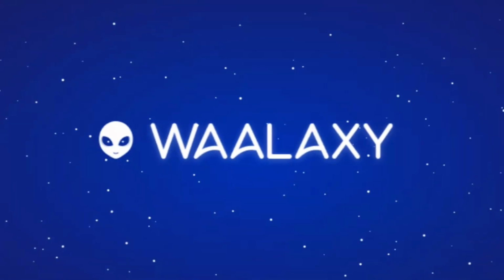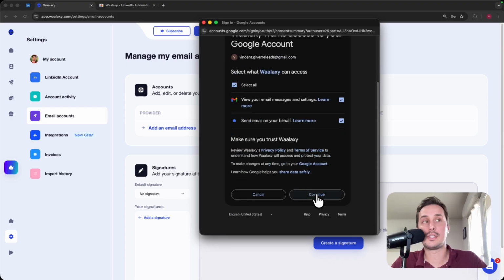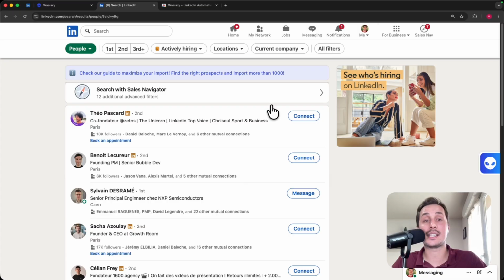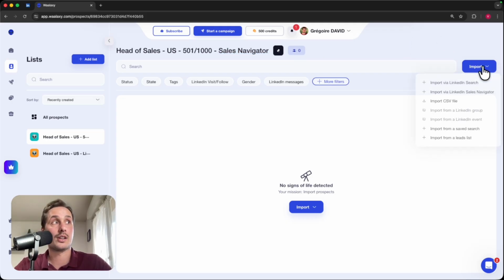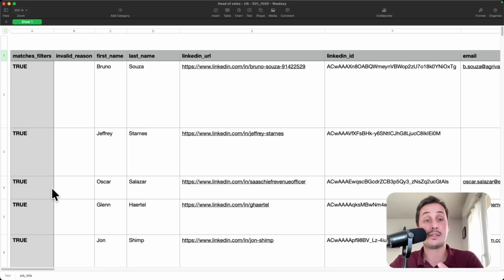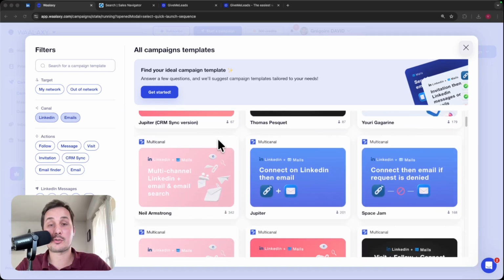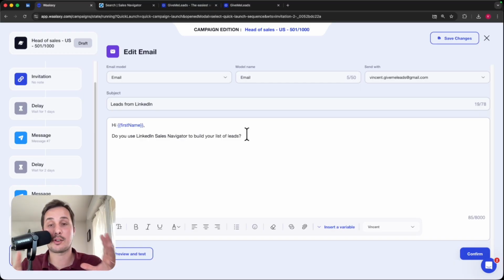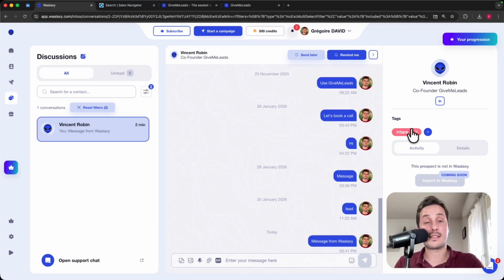Waalaxy Full Beginner Tutorial (2026)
00:00 - Intro
00:45 - How to Create Your Free Waalaxy Account
01:25 - How to Install the Waalaxy Chrome Extension
01:53 - Waalaxy Dashboard Overview
03:47 - How to Add and Configure Your Email Accounts
06:00 - How to Set Sending Limits and Outreach Settings
08:14 - How to Create a Lead List in Waalaxy
08:58 - How to Extract Leads from a LinkedIn Search
13:42 - How to Find B2B Leads with LinkedIn Sales Navigator
17:22 - How to Find and Enrich Emails from Sales Navigator
20:57 - How to Map Your Lead File to Waalaxy Fields
22:05 - How to Extract Leads from a LinkedIn Post
23:50 - How to Create Your First Multichannel Outreach Campaign
30:43 - How to Edit Your Campaign and Add New Leads
31:43 - How to Manage and Reply to Leads Inside Waalaxy

In this complete tutorial, I show you how to use Waalaxy step by step to build and launch multichannel LinkedIn outreach campaigns.

You’ll learn how to set up your account, install the Chrome extension, connect email accounts, extract leads from LinkedIn and Sales Navigator, enrich emails, and create automated outreach sequences.

I also walk you through lead mapping, campaign editing, and reply management so you can run your entire LinkedIn + email outreach workflow inside Waalaxy.

This is a full LinkedIn prospecting and multichannel outreach guide for founders, agencies, recruiters, and B2B sales teams.

What you’ll learn:
- How to set up Waalaxy correctly
- How to extract leads from LinkedIn and Sales Navigator
- How to find and enrich prospect emails
- How to create multichannel outreach campaigns
- How to manage replies and optimize campaigns